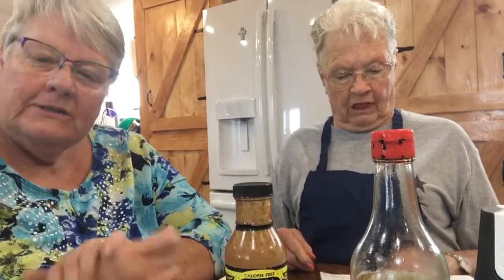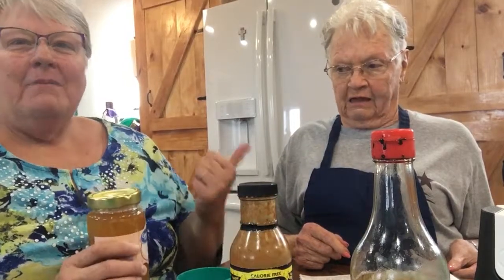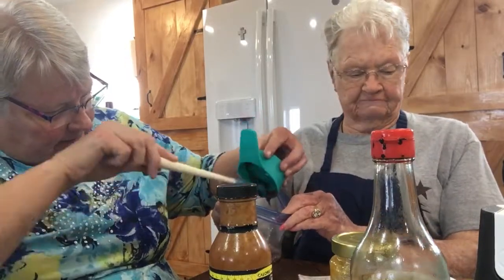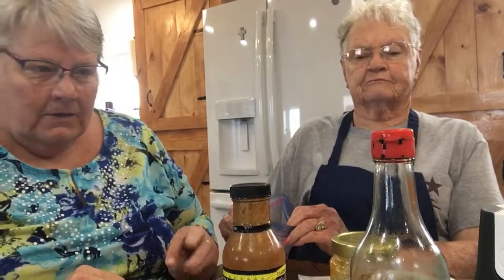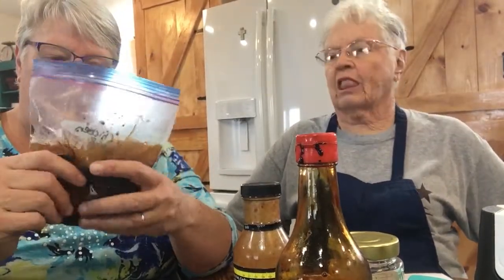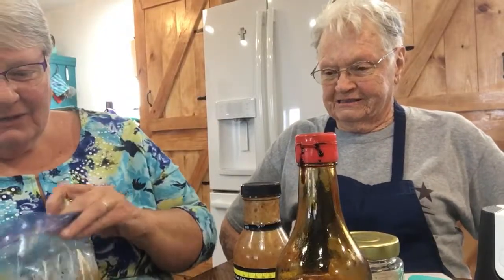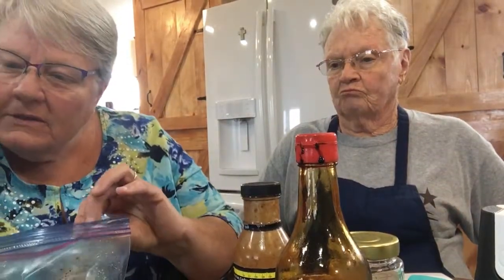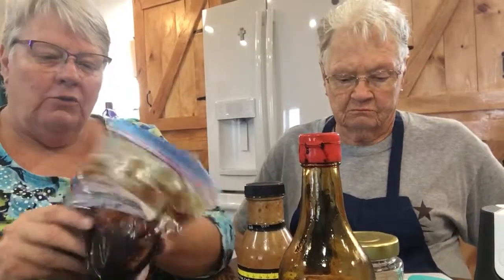Orange chicken crockpot freezer meal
Thaw in fridge and cook on high for four hours or low 6-7 hours.